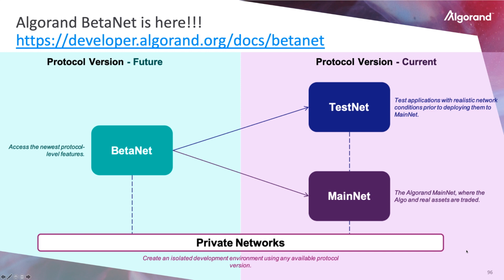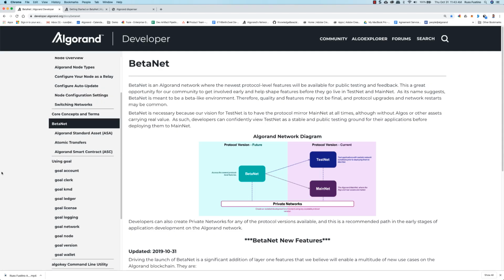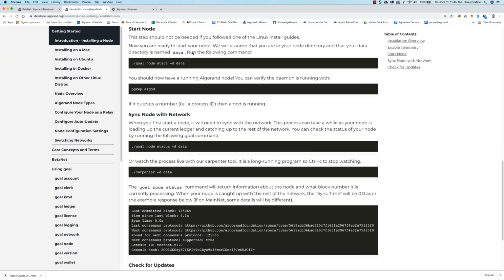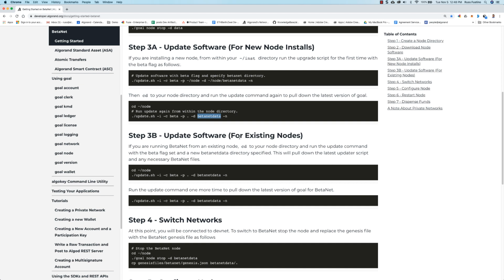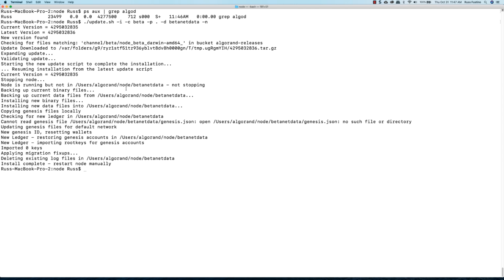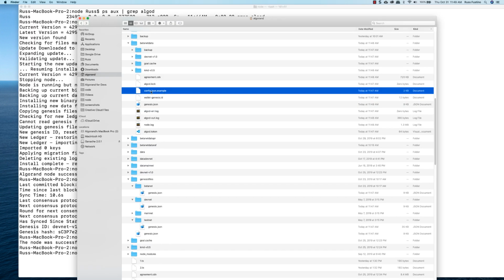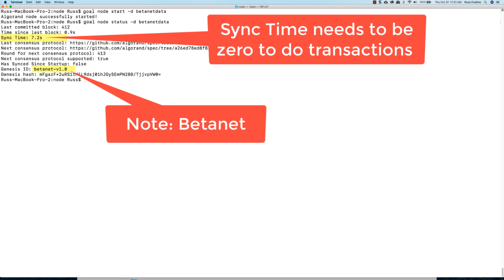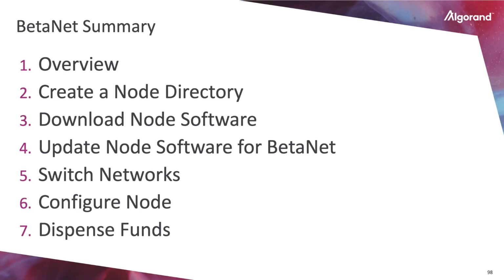How to Install Algorand BetaNet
Algorand is excited to announce the launch of the new Algorand BetaNet! In this video, Algorand Technical Evangelist Russ Fustino provides a tutorial on the features of BetaNet and how to install the network. BetaNet is an Algorand network where the newest protocol-level features will be available for public testing and feedback. BetaNet offers a great opportunity for the Algorand community to get involved early and help shape features before they go live in TestNet and MainNet.

Algorand’s open source implementation makes it simple and fast for developers to build on blockchain. Our developer resources include SDKs in Java, JavaScript, Python and Go. Additionally these SDKs use the Algorand REST APIs which can be called in any language.